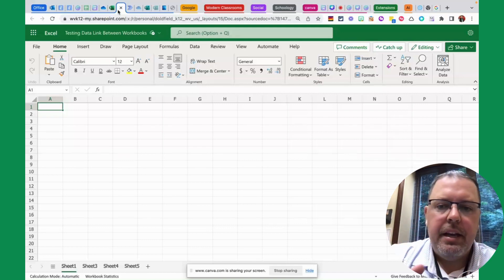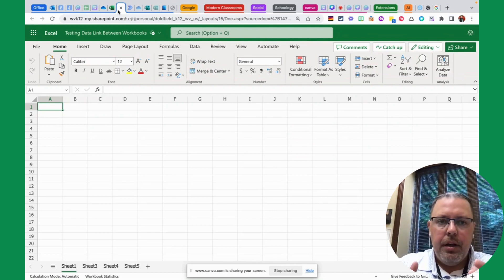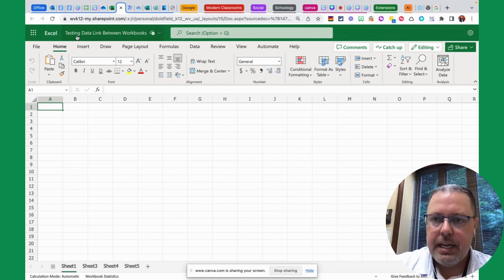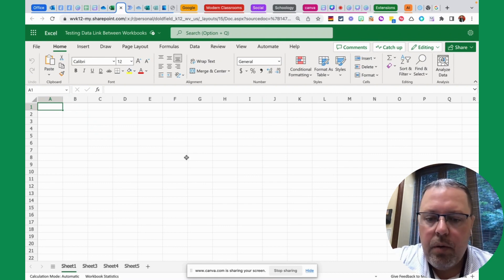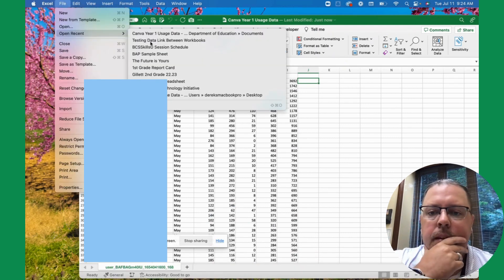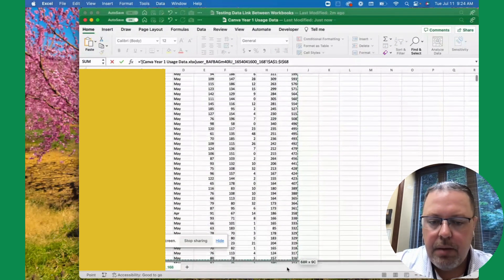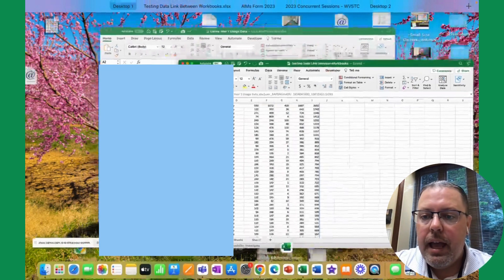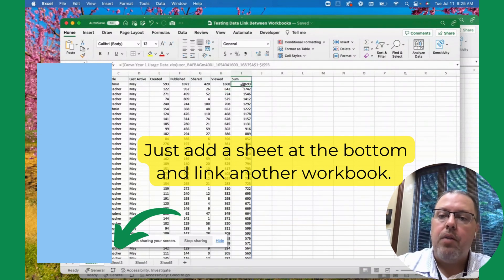Linking Data Across Multiple Spreadsheets Into One Master Workbook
This is a scenario I received recently and I hope this helps others. This is a great solution in the case that you want to distribute multiple workbooks to individual users. You don't want those users to have access to the other workbooks, but you, the admin, want access to all the data in one "master" workbook.